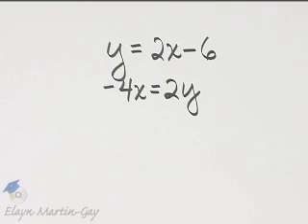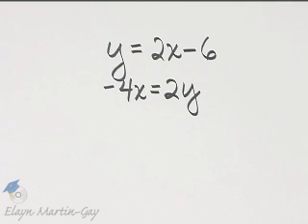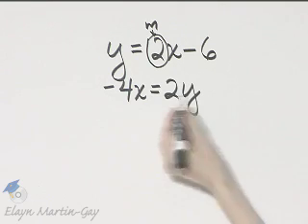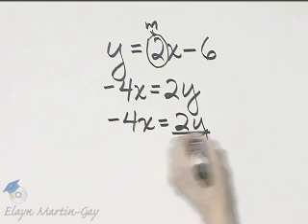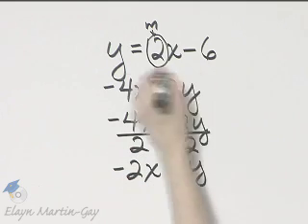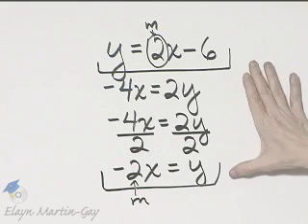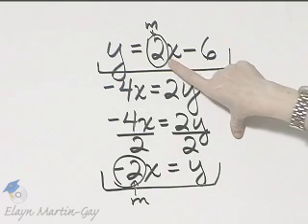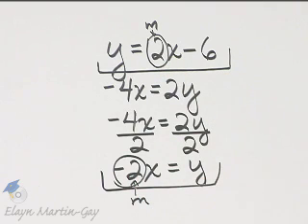Beginning and Intermediate Algebra Ch 3 Ex 12